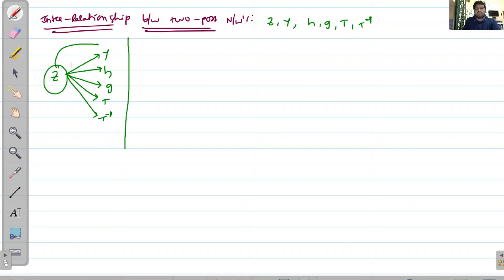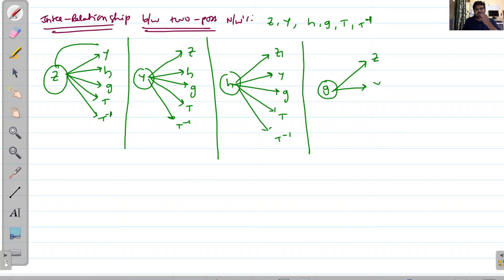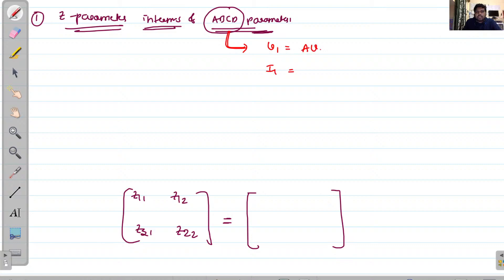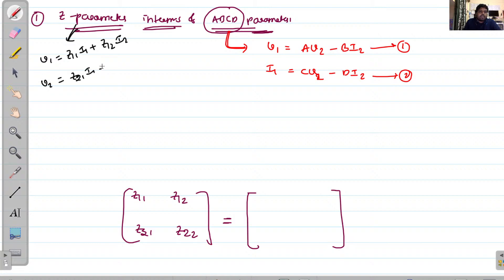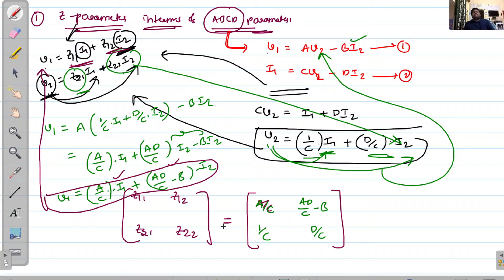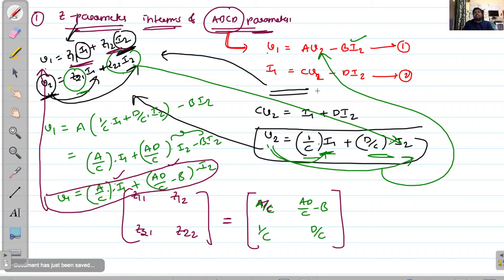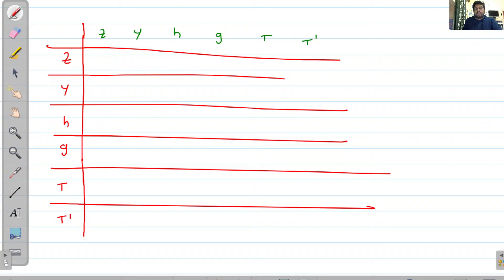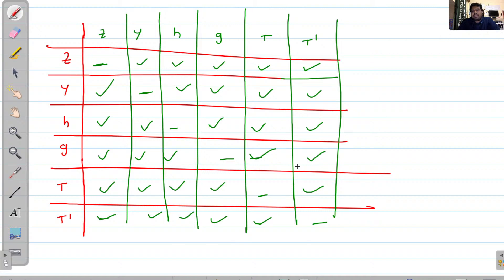Lecture-30//Network Theory//Inter-Relation b/w two-port networks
NT TwoPortNetworks Inter-Relationb/wtwo-portnetworks#
Two-Port Networks (Inter-Relation b/w two-port networks)

suggested text books:
Basic electrical circuits by alexander
Circuits & networks by sudhakar & shyam mohan
previous year (34 years) gate questions by ACE academy
previous year (34 years gate questions by MADE EASY academy)